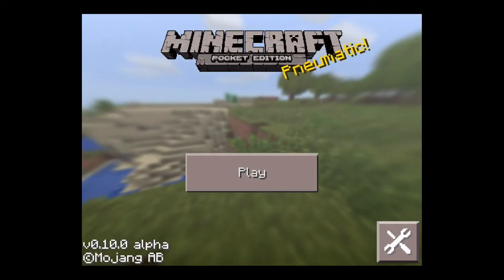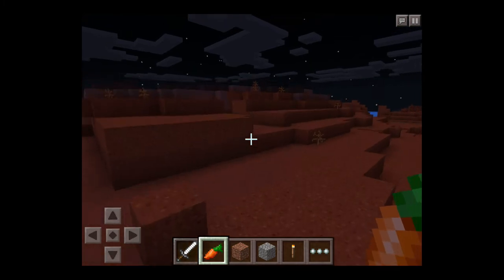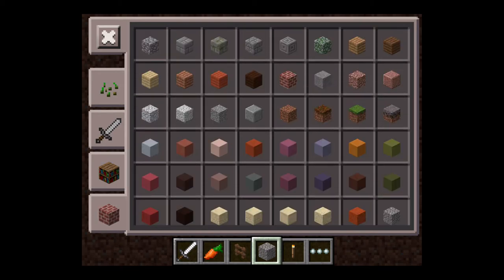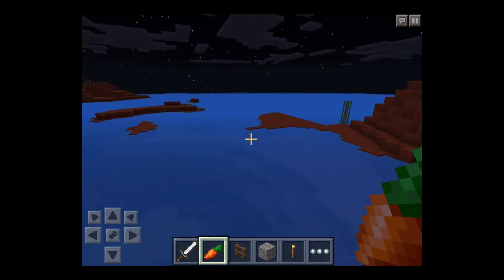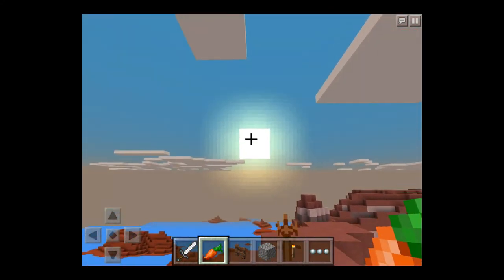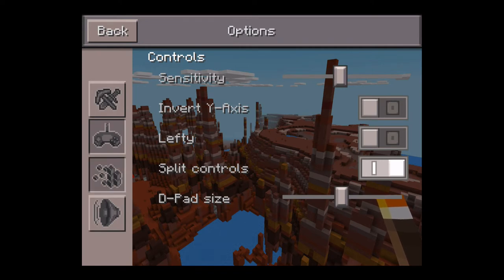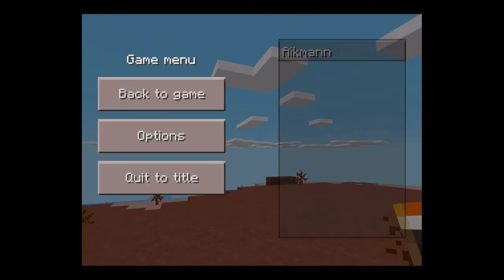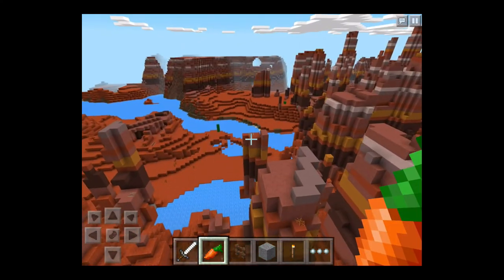Minecraft PE 0.10 Official Version Showcase! 1080p full HD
Minecraft PE 0.10 was released a few hours ago. Great update, adds some pretty stuff!

Crashing? Uninstall mods from 0.9.5.

10 Likes maybe? :)